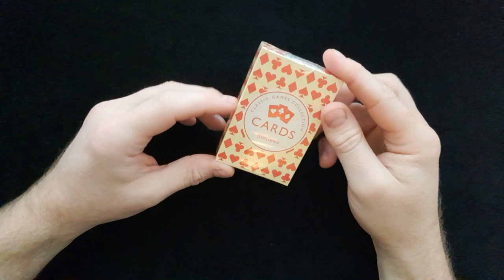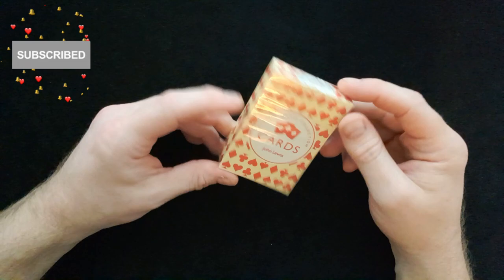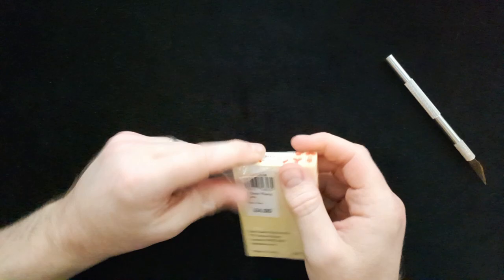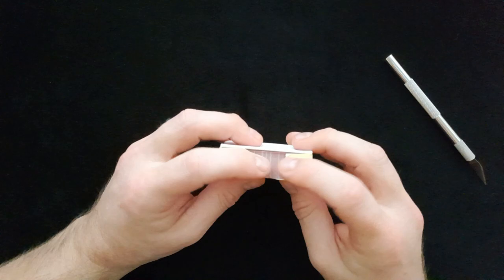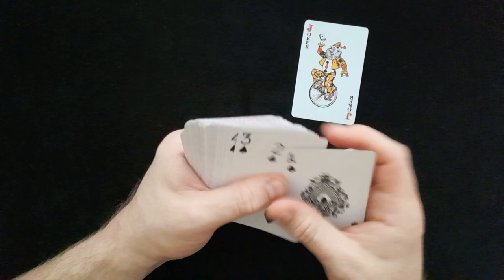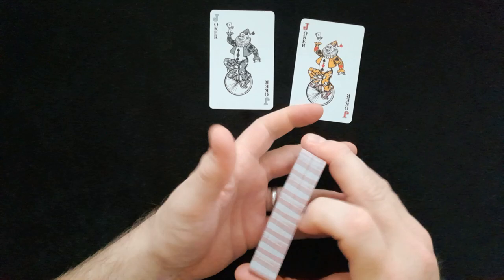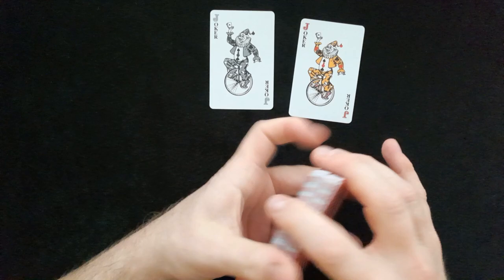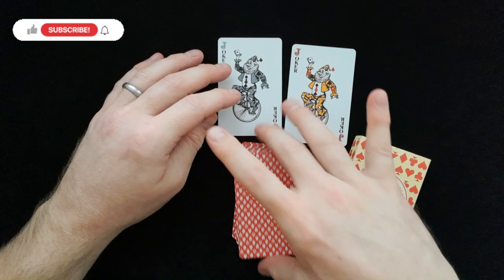John Lewis Playing Cards Review